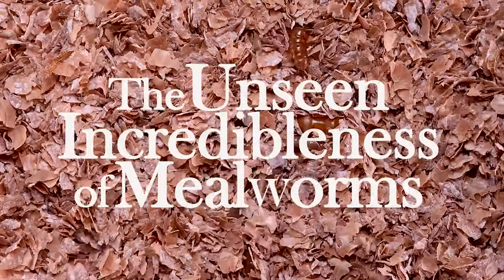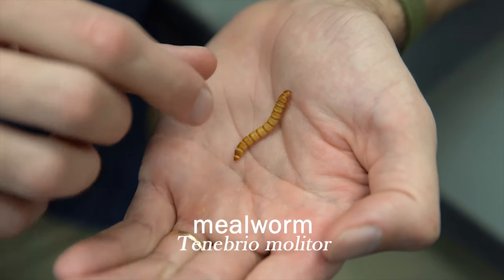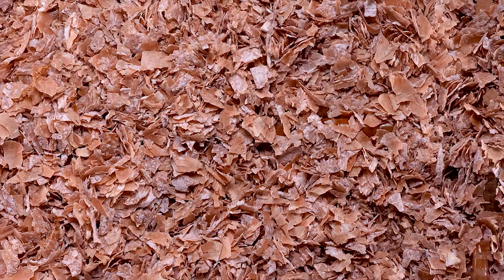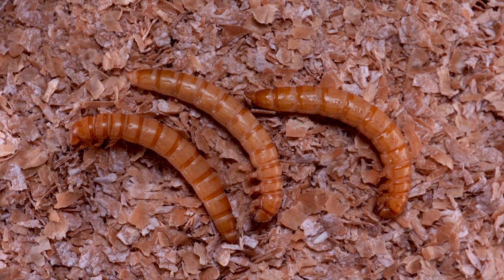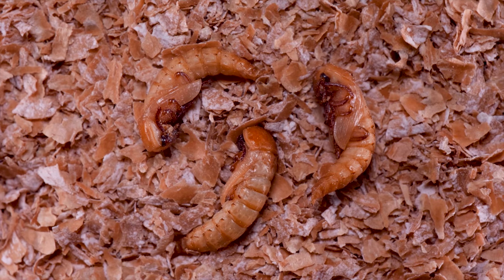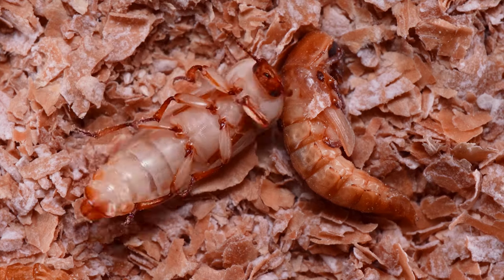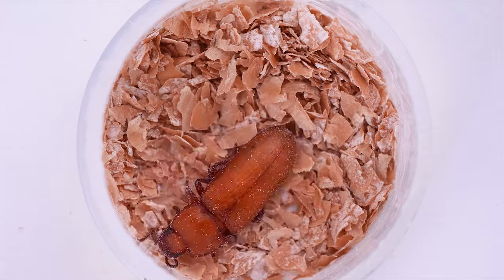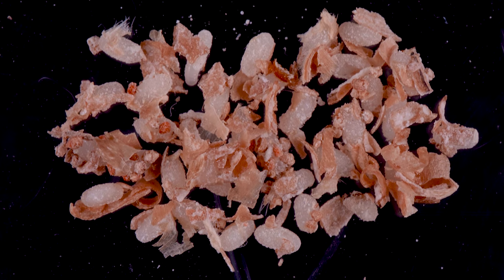The Unseen Incredibleness of Mealworms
Watch the mealworm beetle, Tenebrio molitor, transform through its many life stages.

[*This video is mostly not shot in 4k, I up-resed it and maxed the bit rate in hopes of avoiding YouTube compression artifacts in the opening scene. It almost worked.]